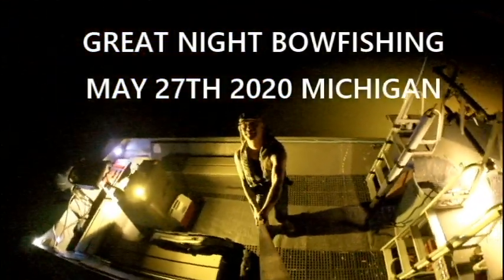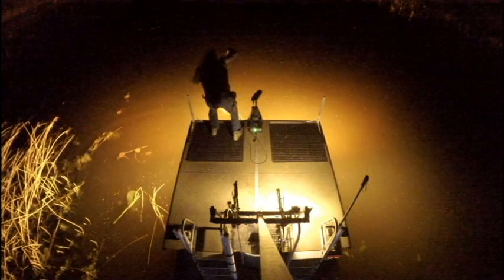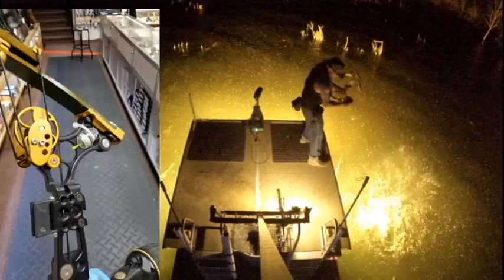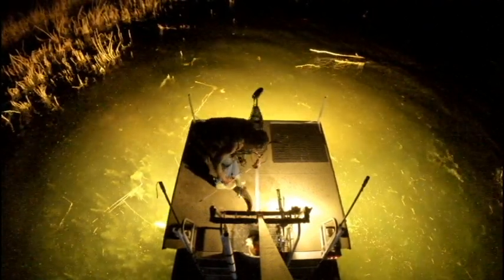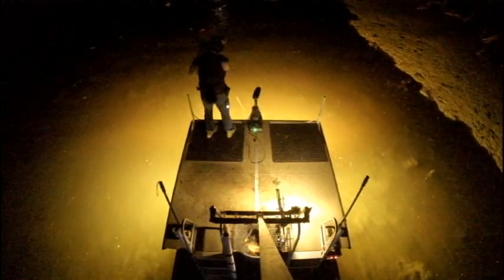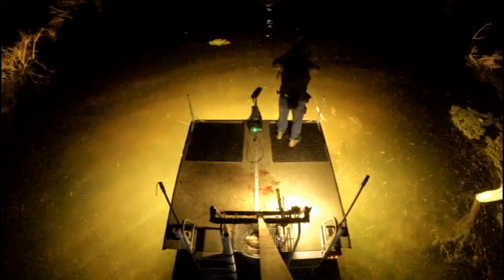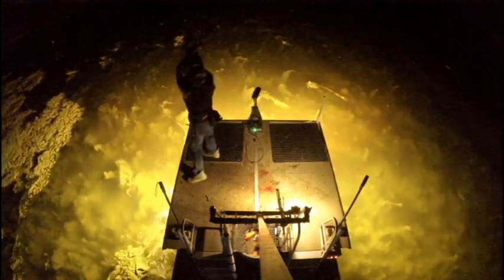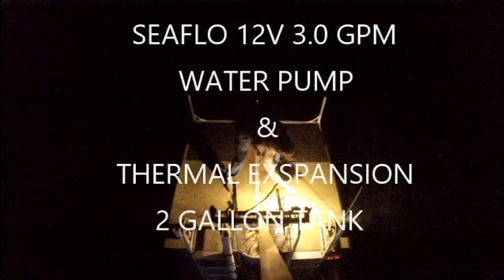Bowfishing May 27th 2020 Saginaw Final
Good night out on the water May 27th 2020 Saginaw Bay Michigan. A bit more windy and wrong direction than forecast predicted but I drive 1 hour and 40 minutes to get here. Most of the spawn is over at the time but still good fish to shoot. I mention a MegaMouth reel fix in this video and here is a link to it.